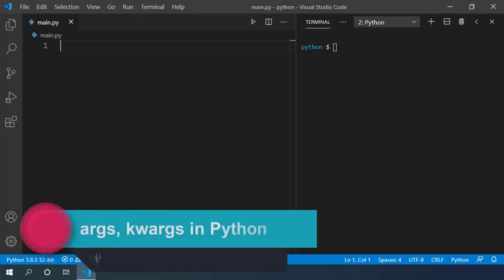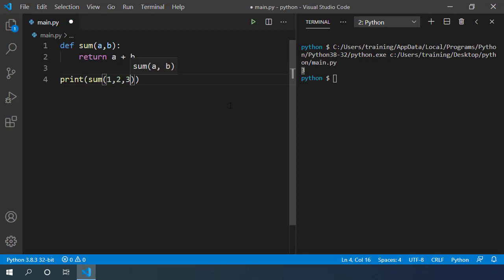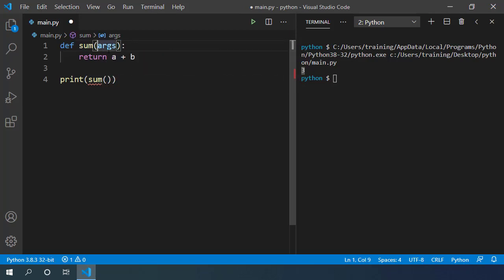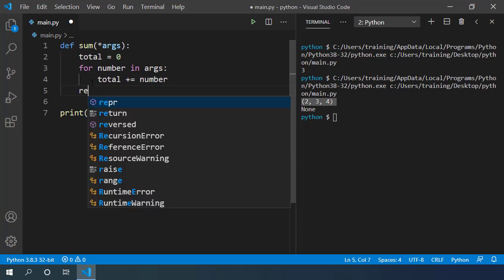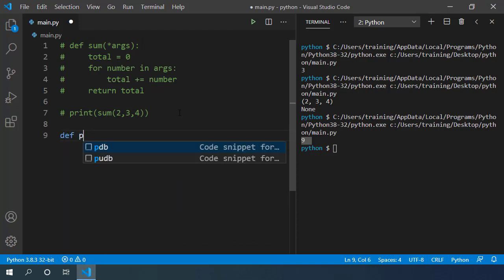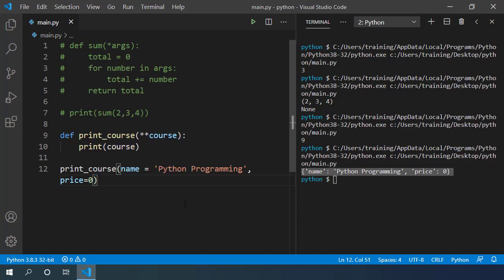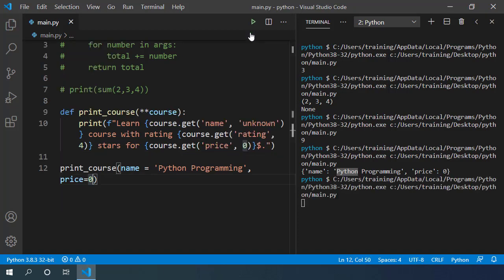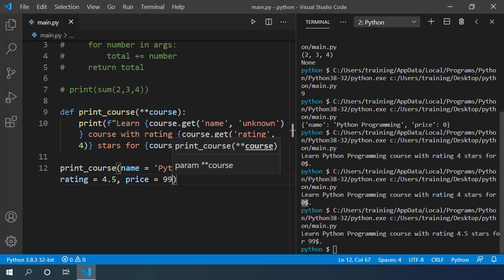Learn Python - args and kwargs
There are many situations where you would like to have any number of arguments. For example, let's say you would like to have a sum function that can be called on as many arguments as you can pass in the function. In those cases, args comes to rescue in Python. Python has this asterisk symbol that converts combination of arguments into a single collection. Then we can iterate through this collection and work on them.

Similarly, we can parse each argument in the form of key-value pairs using kwargs. This also comes in handy when you want to have flexibility of arguments. Learn how to use them in this video tutorial.